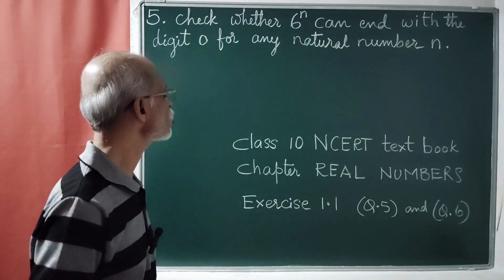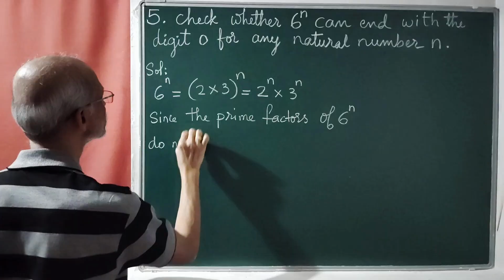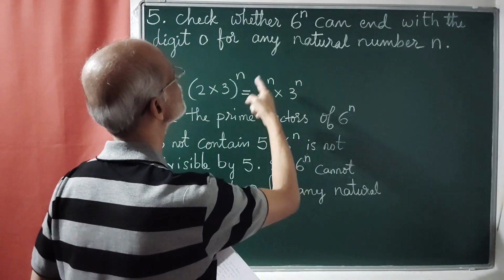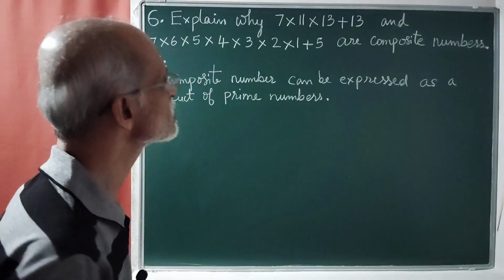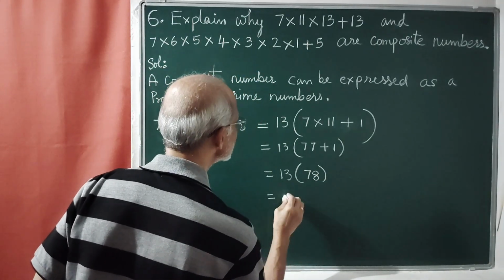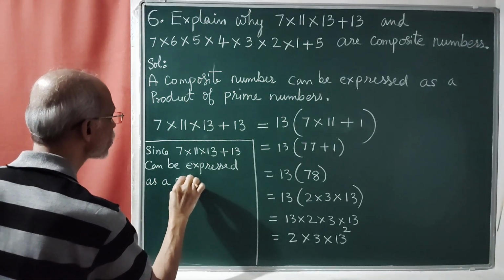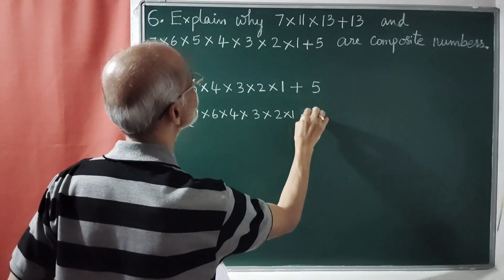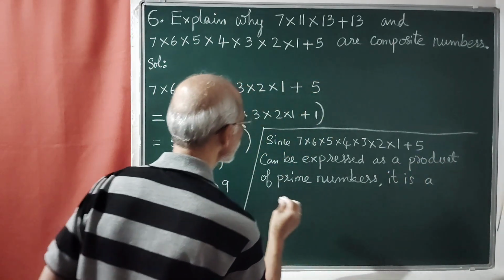Class 10 REAL NUMBERS Exercise 1.1 (Q .5 ) and (Q .6) NCERT textbook.